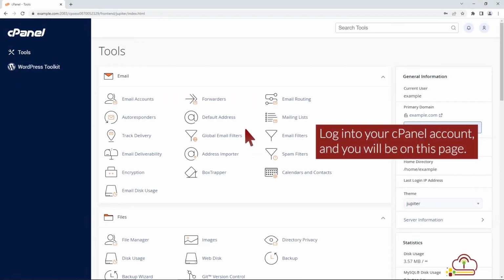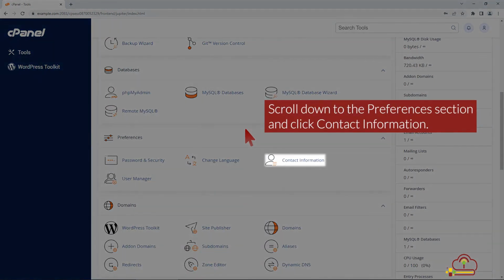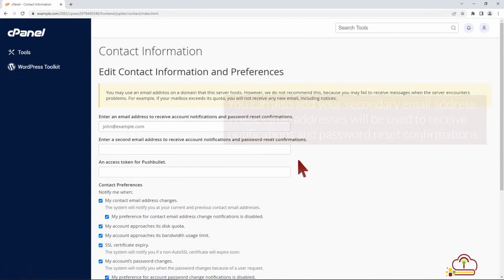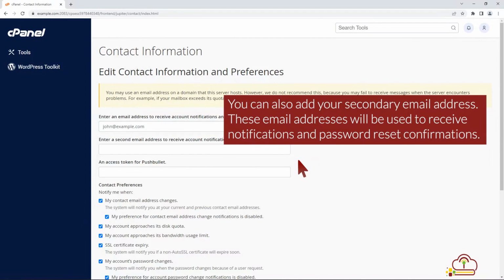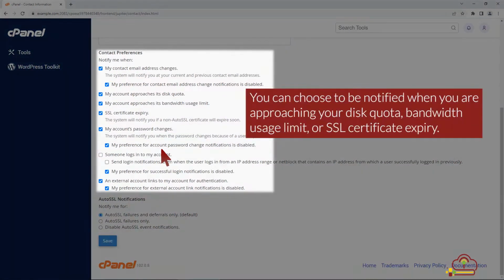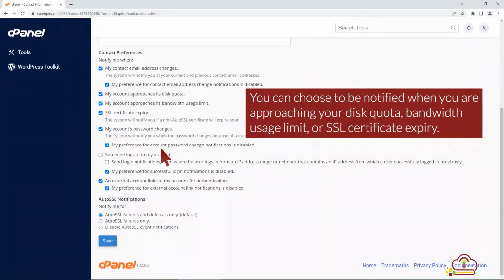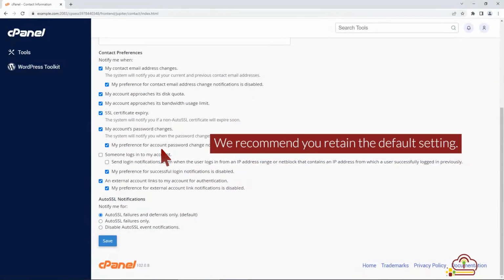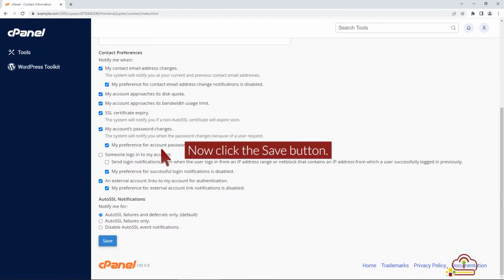How to update your contact information in cPanel with INTERPROWEBHOST